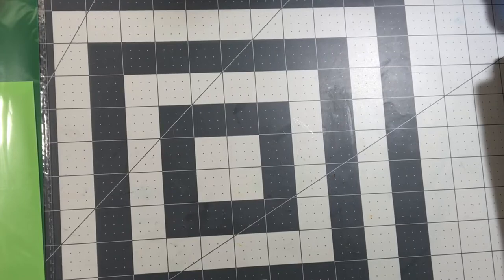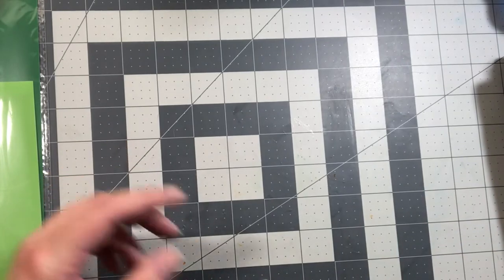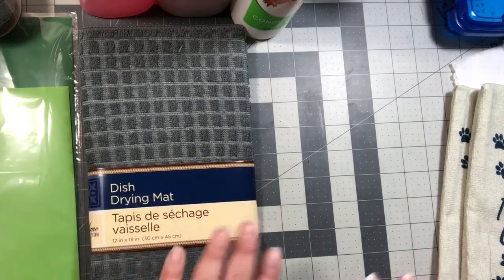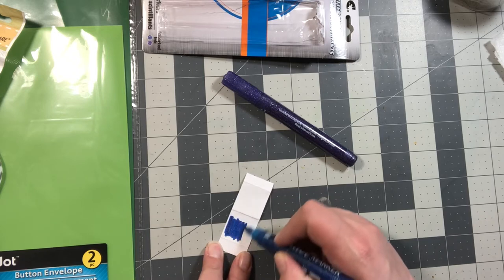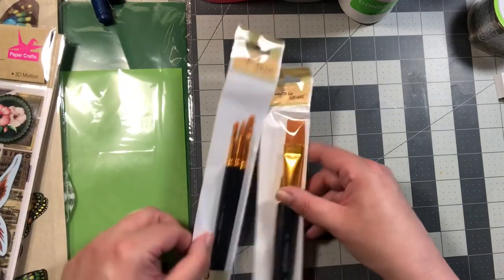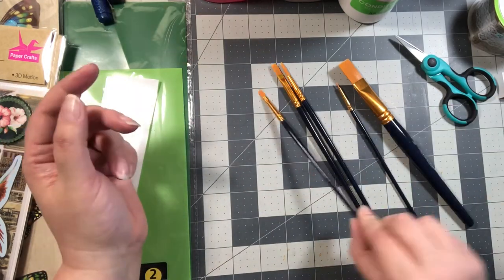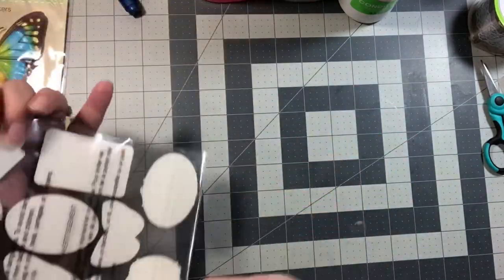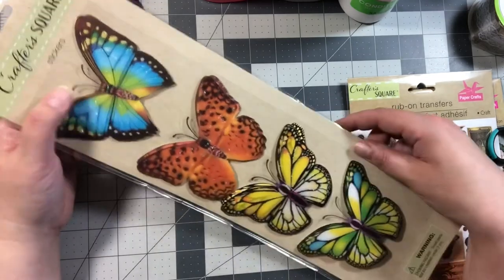Dollartree Haul / Crafters Square/ Everyday Necessities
In today’s haul I have a few items that I purchase on a regular basis and a few new crafting items from the newly expanded Crafters Square section of our DollarTree.
Let’s take a look 👀 together.